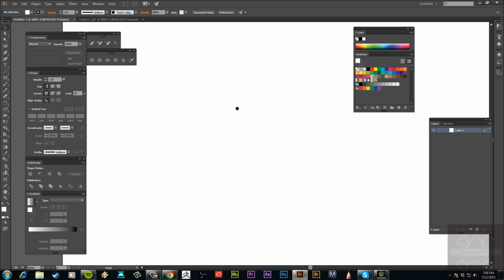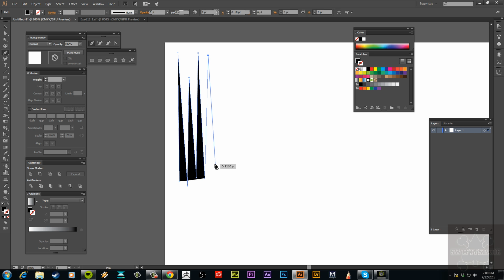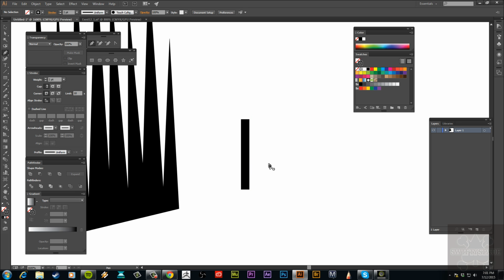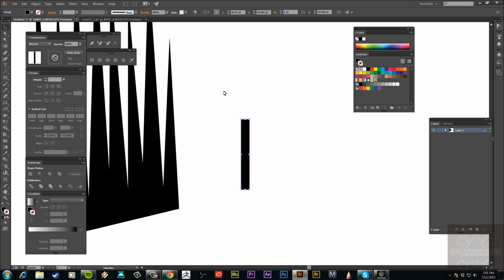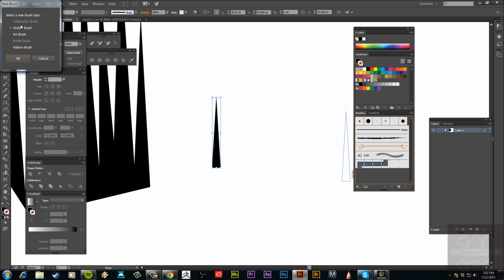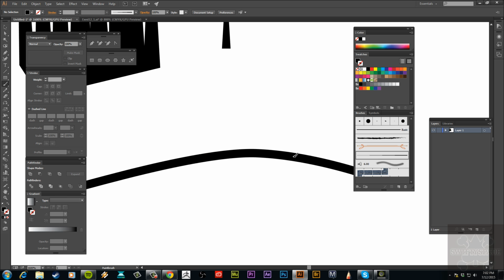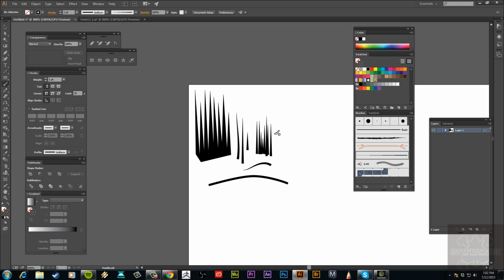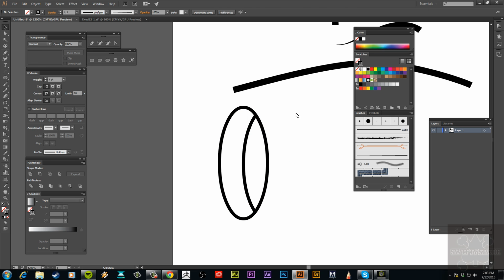Tutorial-How to make sharp endpoints in Adobe Illustrator-Graphic Design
Here I show you how to make simple sharp endpoints in Adobe Illustrator, along with a brush too. This is just an updated version of an older video of mine.